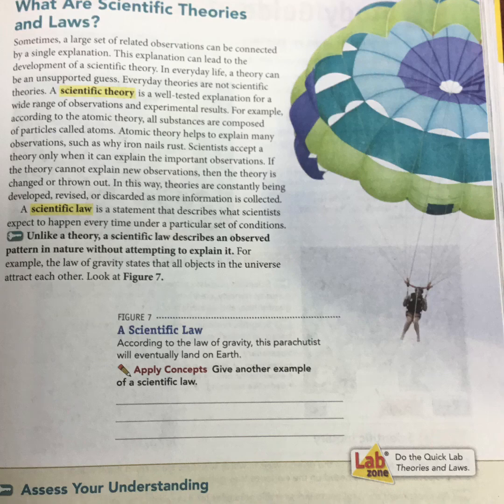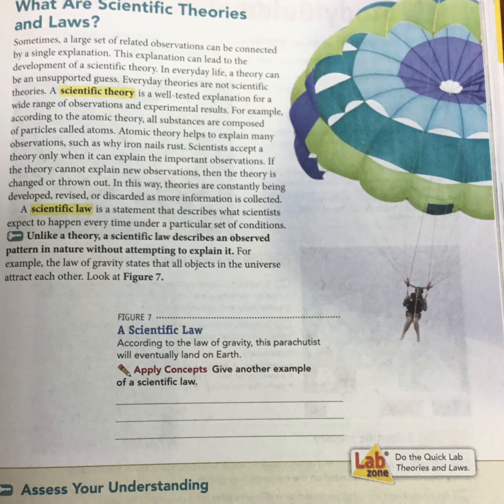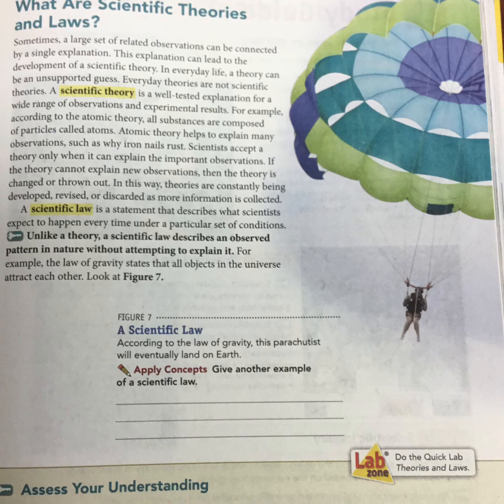Science and Technology Chap. 1 Lesson 3 pg. 22-27